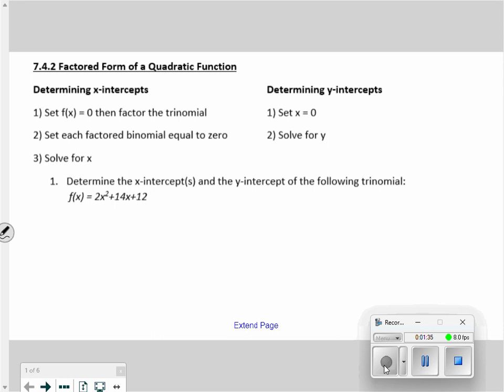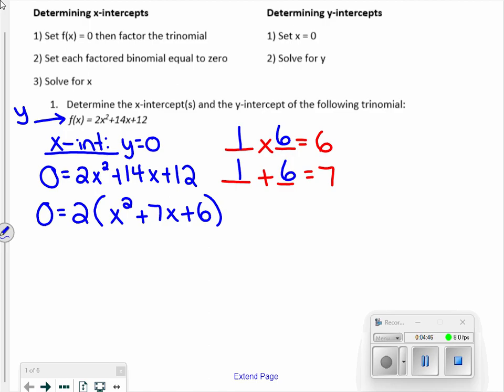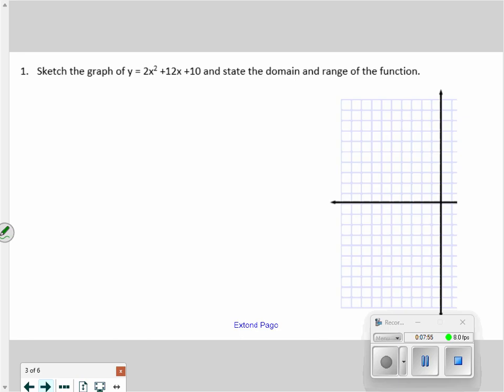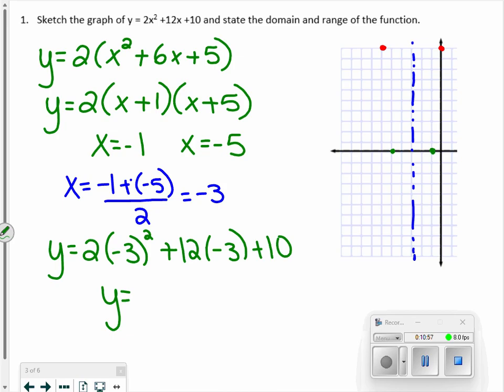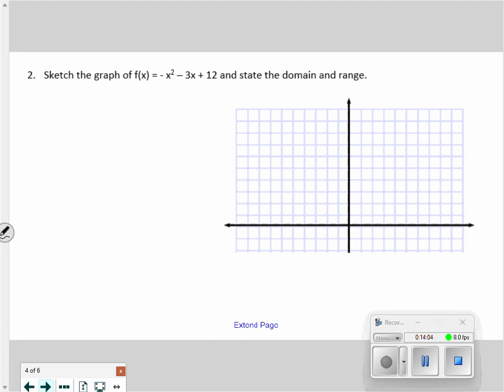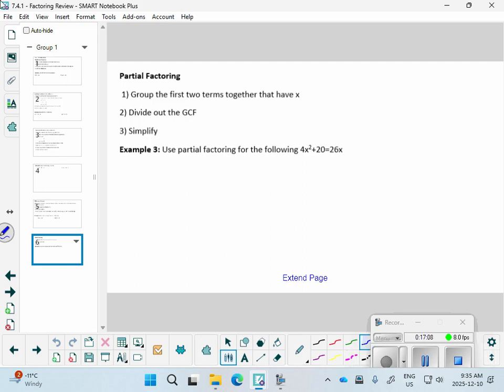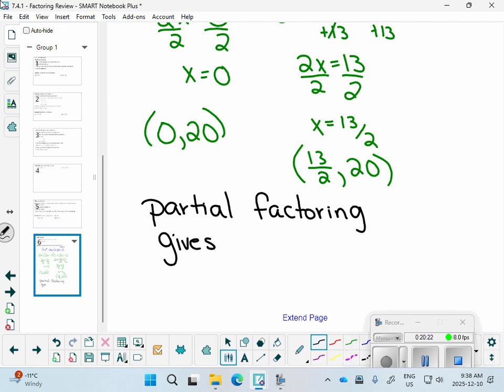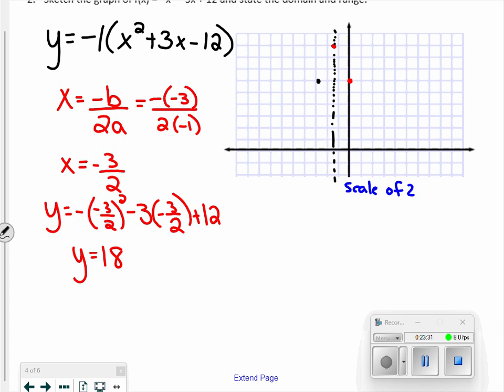7 4 2 Factored Form